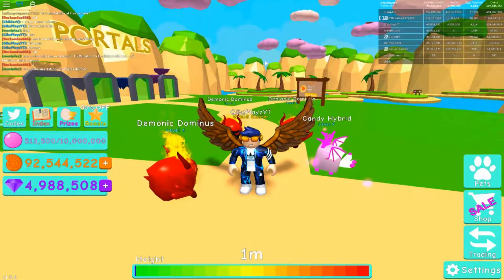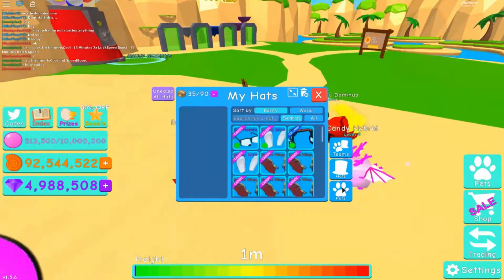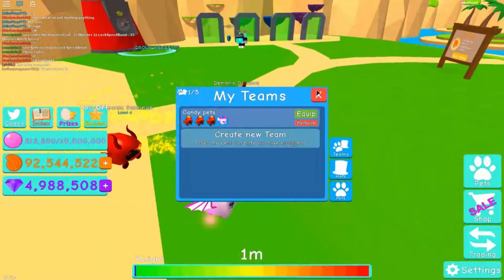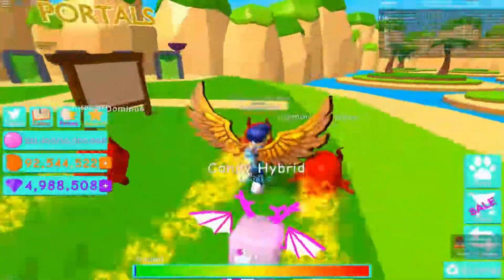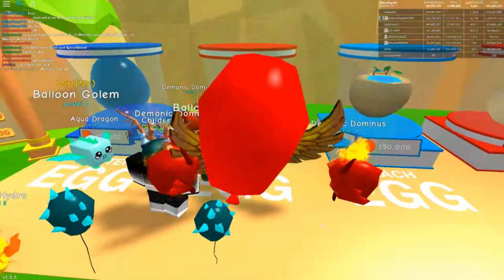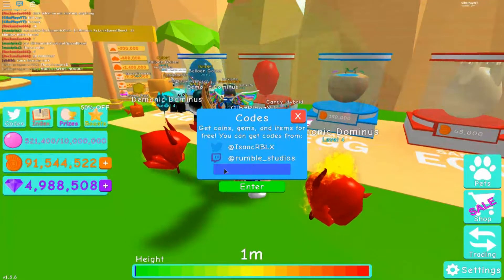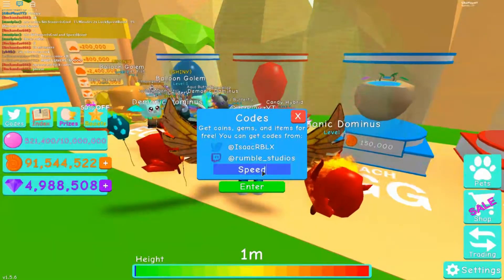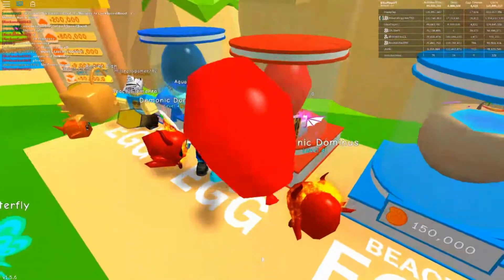*NEW* Pet teams! New pets and codes! 2x hatching and luck! | Roblox BGS Update 18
This update is amazing! I was super excited to make this video and I hoped you enjoyed it aswell!